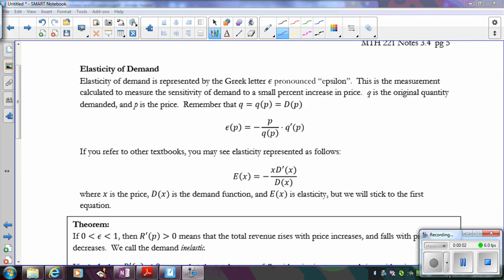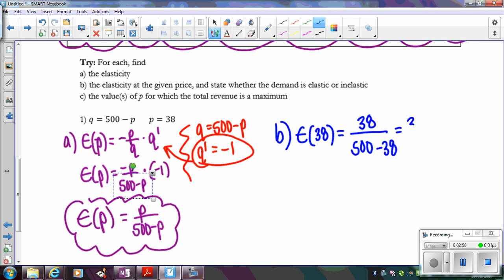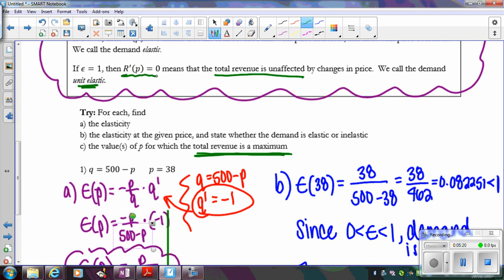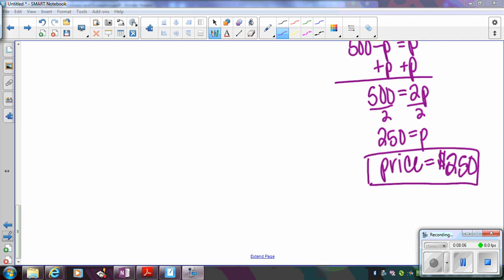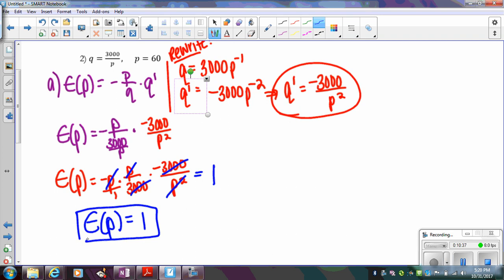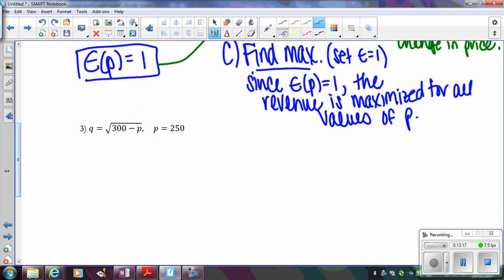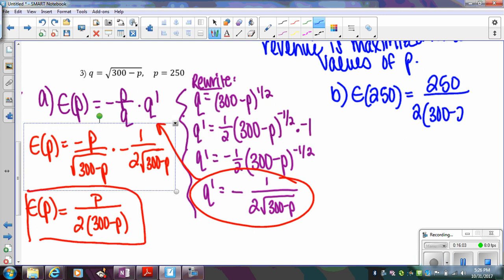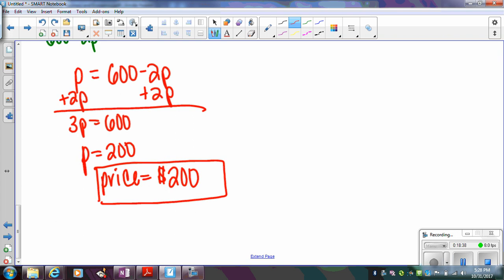3 4 Elasticity of Demand